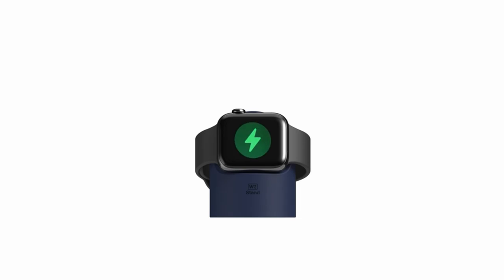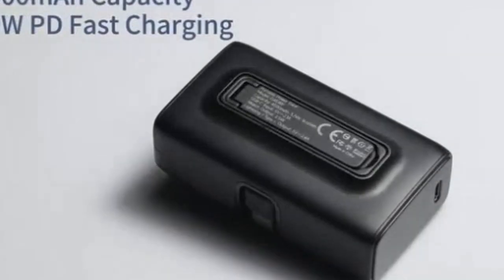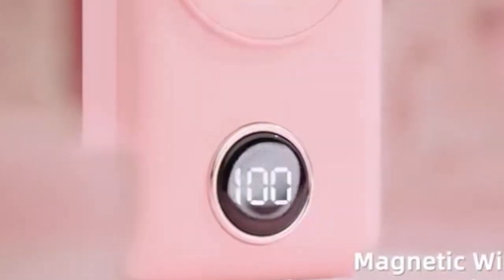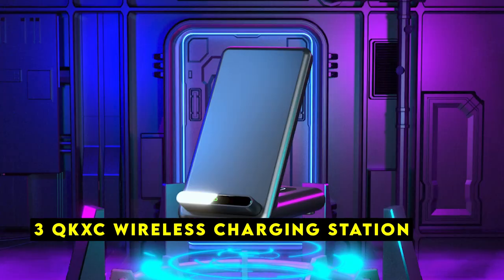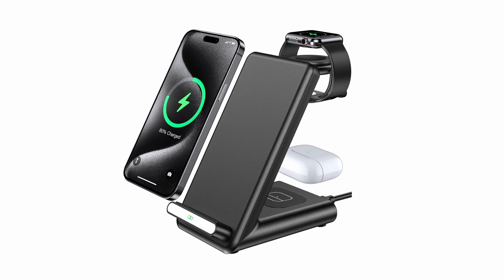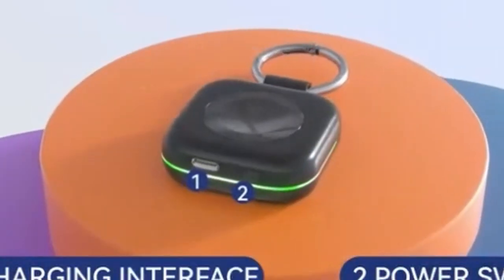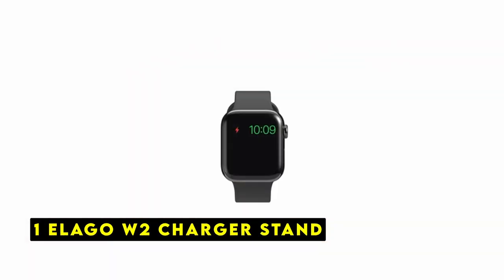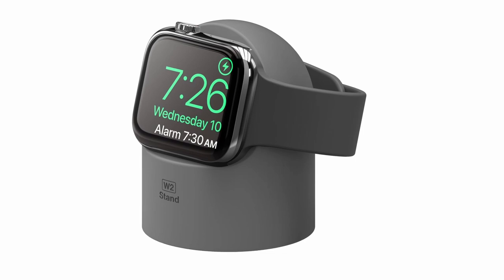Top 5 Best Apple Watch 10 Wireless Chargers!🔥🔥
Welcome beautiful people, Let's talk about the Best apple watch 10 wireless chargers! I have made a list of the Best apple watch 10 wireless chargers which will help you decide which one to choose.

Quick Links:✔
   introduction 0:00

I have prepared this video guide for the Best apple watch 10 wireless chargers to give you the ins and outs to help you make the right choice. So let's get started.
The Apple Watch 10 is a sleek and powerful wearable device that requires reliable charging to maintain its functionality.To keep your watch powered up and ready to go, a quality wireless charger is essential. This video will explore the top 5 best Apple Watch 10 wireless chargers, offering a variety of options to suit your preferences and needs.
The liirro Portable Charger is a compact and powerful accessory designed to keep your Apple Watch X and other devices charged on the go. Equipped with a built in LT and Type C port connector, this charger eliminates the need for extra cables, providing a streamlined charging experience.

AllCasesHere is a participant in the Amazon Services LLC and other affiliate Associates Program, an affiliate advertising program designed to provide a means for sites to earn advertising fees by advertising and linking to Amazon and other platforms. As an Associate, I earn from qualifying purchases.